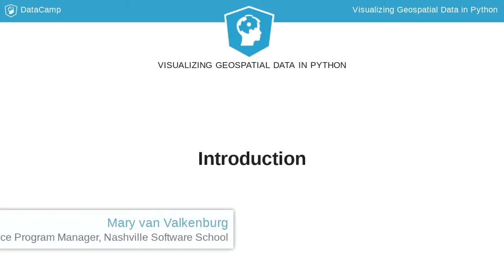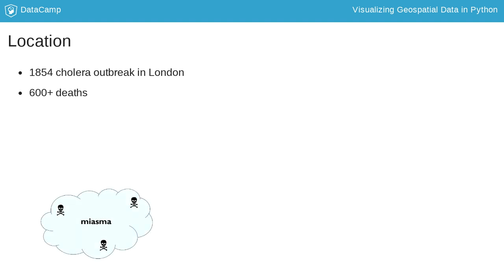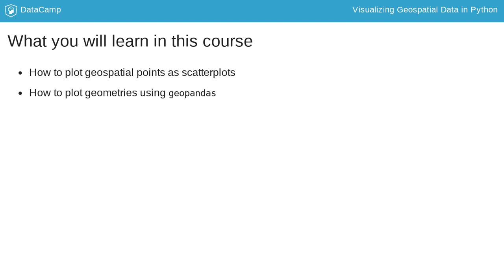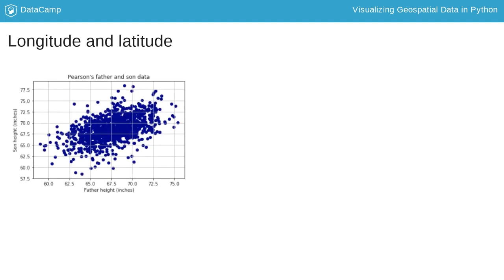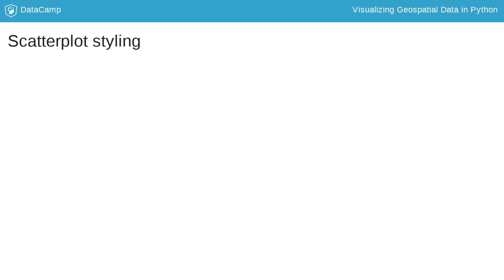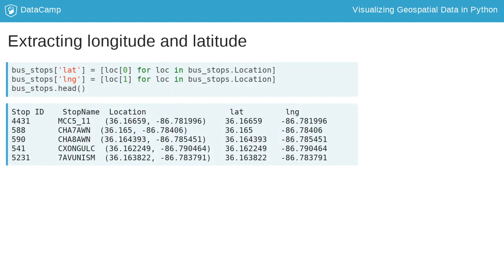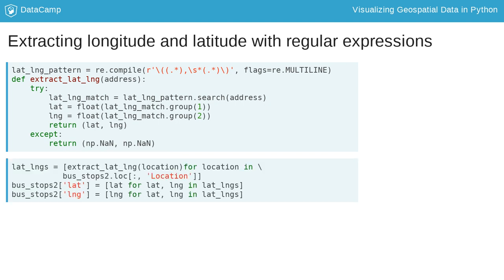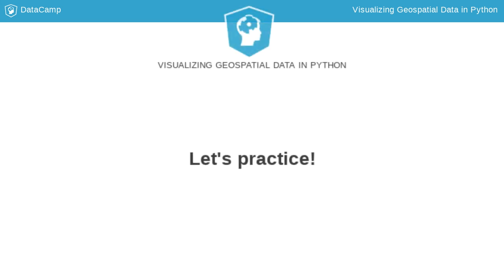Python Tutorial: Visualizing Geospatial Data in Python | Intro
Want to learn more? at your own pace. More than a video, you'll learn hands-on coding & quickly apply skills to your daily work.

Hello. My name is Mary van Valkenburg. I’m the Data Science Program Manager at Nashville Software School. Welcome to this course on Visualizing Geospatial Data in Python.

Location is an important element in understanding how things are related.To illustrate this point, let's go back in time to 1854

when more than 600 people in London died of cholera.

At the time, it was thought that miasma (or bad air) caused the illness.

A local physician named John Snow was skeptical of the prevailing theory and began collecting data about the people who had perished.

Snow drew dots on a map to show where deaths had occurred, and soon realized that they were clustered around the Broad Street Water Pump. The pump was shut down as a result, bringing the epidemic to an end.

You will learn how to use location to discover meaning in data, including

how to plot location points on a map as a scatterplot,

how to plot geometries using geopandas

You’ll learn to construct a geopandas GeoDataFrame from a pandas DataFrame

and you’ll learn to join two GeoDataFrames so that they are spatially related.

You’ll get practice adding a street map to give even more context to your visualizations.

And you will learn when and how to create a choropleth in order to compare different regions to one another.

Traditionally, scatterplots are used to show how two variables are related to each other. Here we have a scatterplot of the father and son heights used by Karl Pearson to explore regression in the early 1900s.

We can borrow the plotting mechanism of a scatterplot to show location because latitude and longitude lines draw a grid. Longitude are the lines that run north to south, and latitude are the lines that run east to west. We use negative values for latitude south of the Equator and for longitude west of the Greenwich Meridian.

Style elements like color and marker type help make your plot visually appealing,

Axis labels and titles add information, while gridlines give a more precise idea of where things are.

Longitude is always plotted along the horizontal axis, while latitude is plotted along the vertical axis.

Datasets won't always have latitude and longitude neatly separated. Sometimes they are embedded like in the location column of this bus stop data.

In this case you can just pull each value from the location tuple and store it in a new column like we have done here using two list comprehensions.

Other times, the steps to separate longitude and latitude are not that simple. This Location column has additional information stored in it.

Here we use a regular expression to parse longitude and latitude. The regular expression captures the value between the opening parenthesis and the comma as latitude and the value after the comma and before the closing parenthesis as longitude.

Now it's just a matter of pulling latitude and longitude from each tuple like before.

In your first exercise, you’ll be looking at where the chickens are in the city of Nashville, Tennessee in the United States.

The data you will use comes from Nashville’s Open Data site.  Your city, state or country is likely to have open data too. It's becoming more prevalent. Open data is a great way to explore the places where you live and work while practicing your skills.

Let’s get our chicken data and plot the locations where domesticated hen permits have been issued, using longitude values for our x-axis and latitude values for our y-axis.